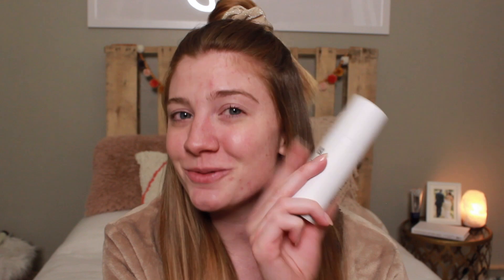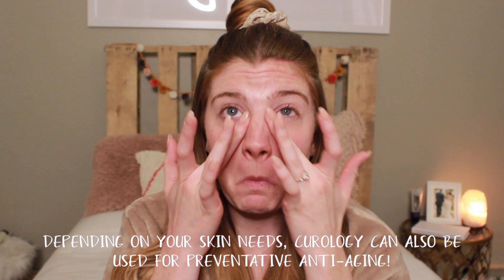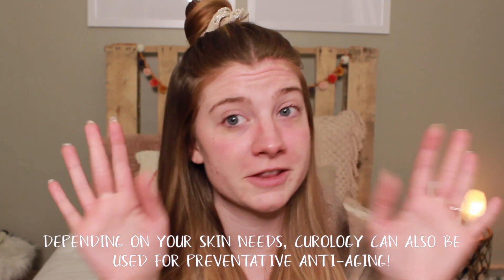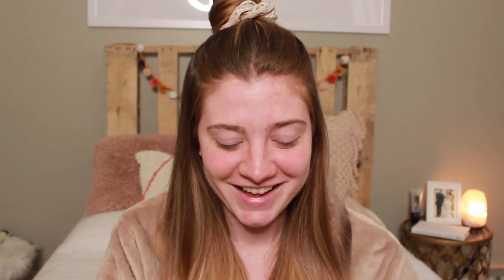my nighttime skincare routine! 🌙✨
today I'm sharing my nighttime skincare routine with you! I've been using curology religiously and it is c h a n g i n g my skin! i can't wait to see how my skin continues to improve! i will keep you guys updated on my curologyjourney on my instagram so make sure you follow me there- @katiebakerstyle